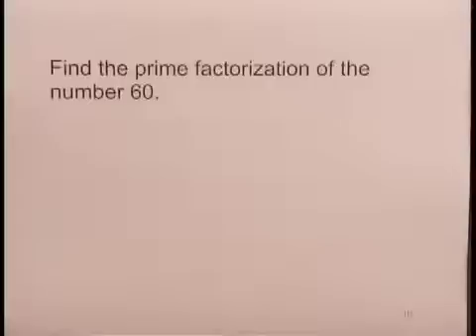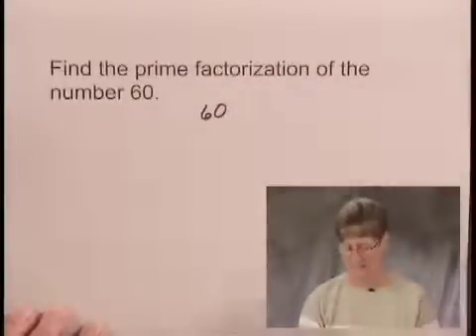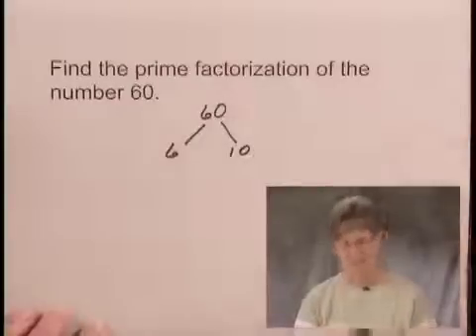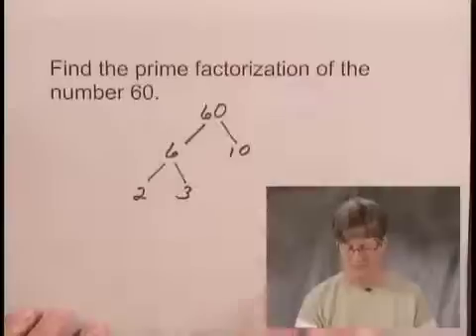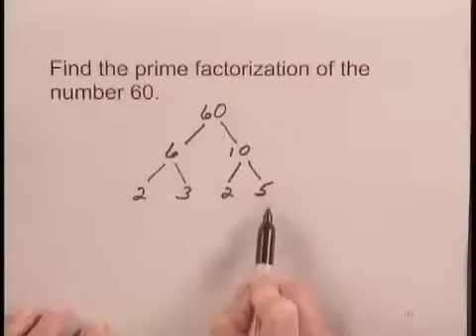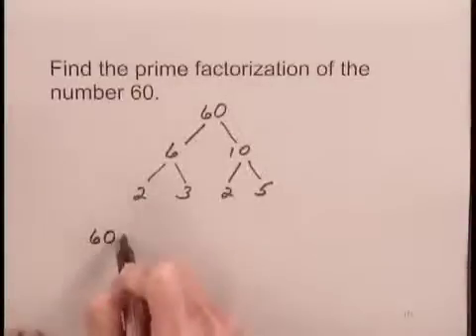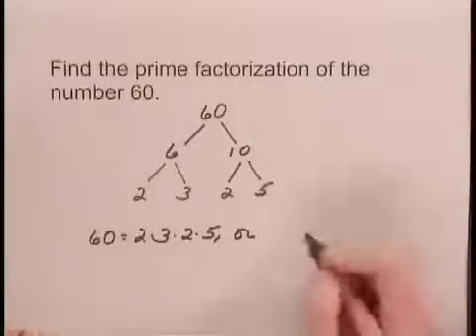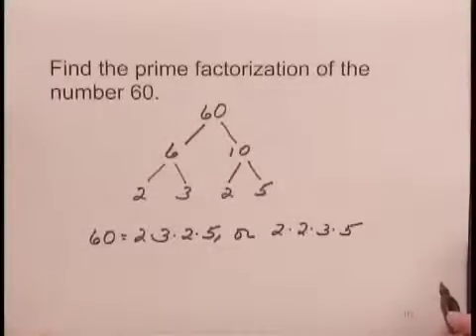Basic College Math Ch2 Ex5